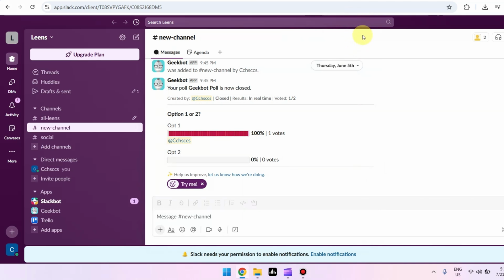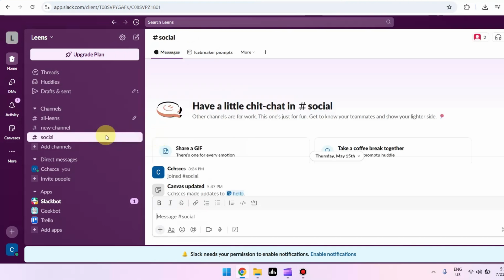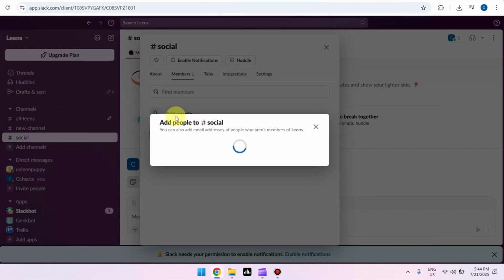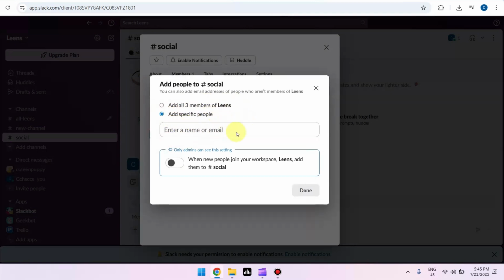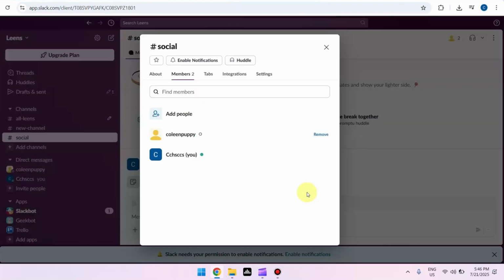How to Add Someone to a Conversation in Slack 2025 (QUICK GUIDE)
Need to loop someone into a Slack conversation? In this quick tutorial, you'll learn how to add someone to an existing conversation or DM in Slack, without starting over.

🔍 What you’ll learn:

    How to add users to group DMs

    How to invite teammates to a specific Slack thread or channel

    What happens when you convert a 1-on-1 message into a group message

    Privacy rules: what new users can or can’t see in a conversation

    Keyboard shortcuts and desktop vs mobile steps

📆 Updated for Slack’s 2025 interface
📌 Great for project teams, HR, and remote collaboration